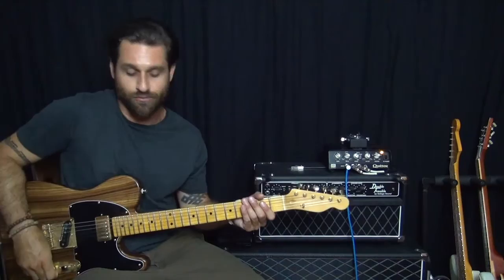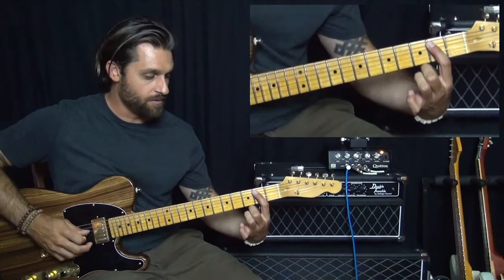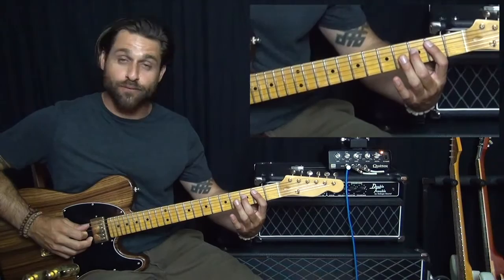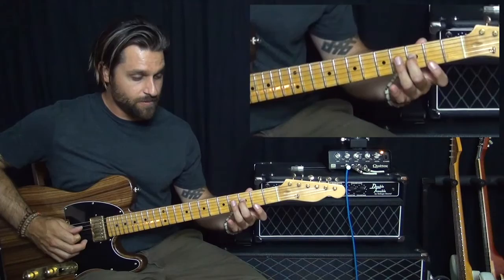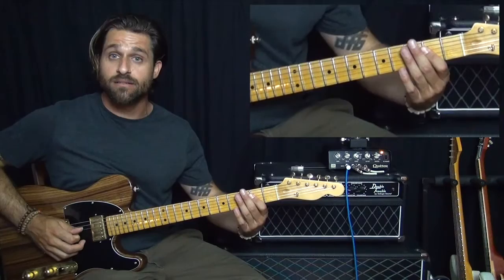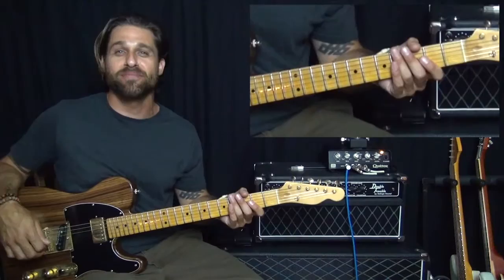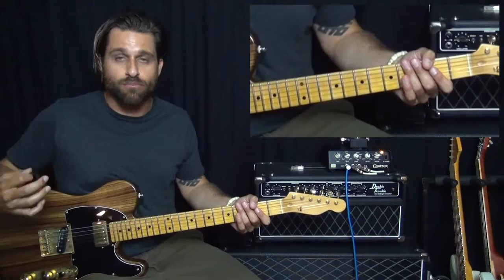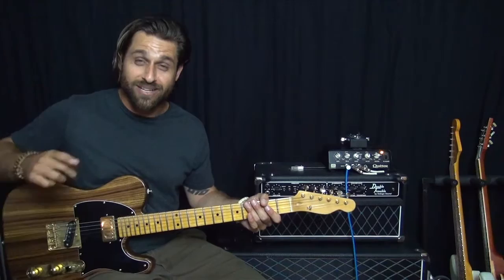Guitar Lesson - Hey Bulldog Part 1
Max Rich teaches you how to play The Beatles' "Hey Bulldog"